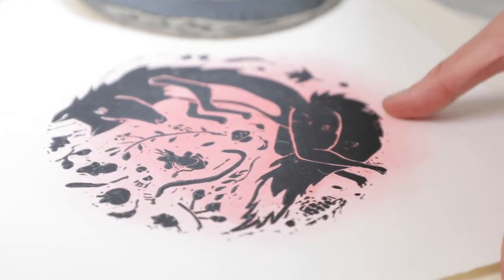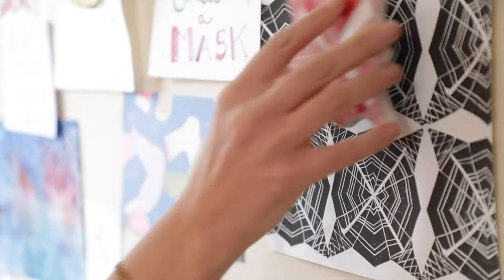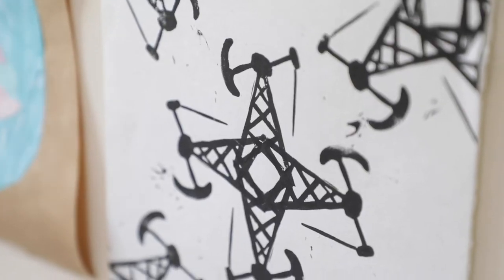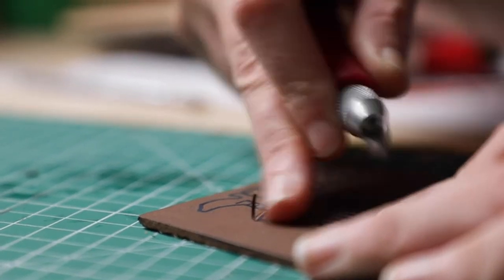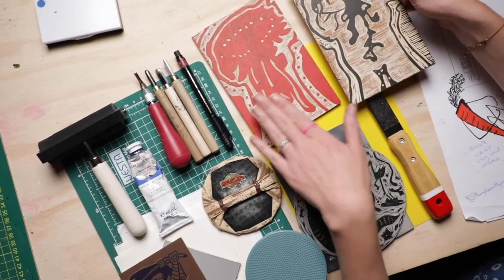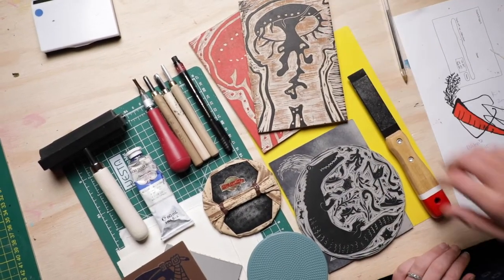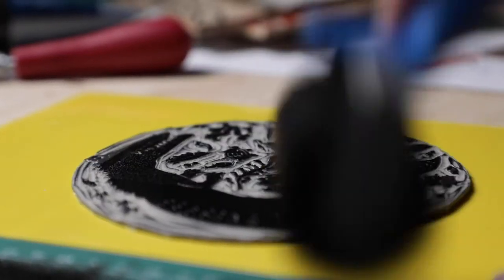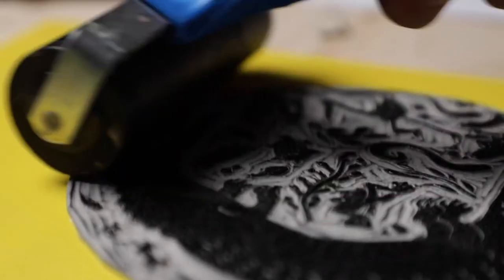Emilie Walsh | Printmaking Workshops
Emilie Walsh is a visual artist working across media, currently based in Melbourne. Her works include comics and zines, photo and video, printmaking and installations.

I was thrilled to work on this short video to promote her workshops.